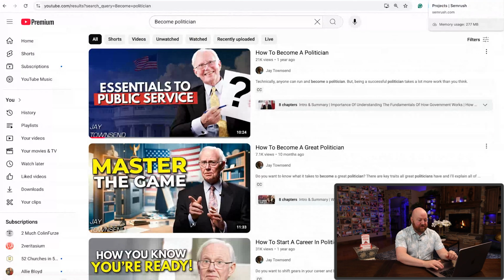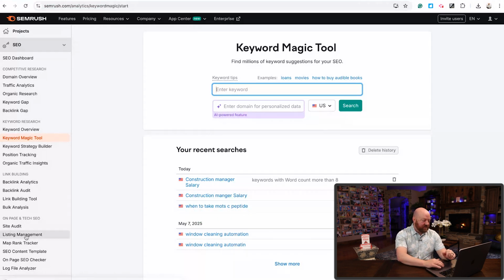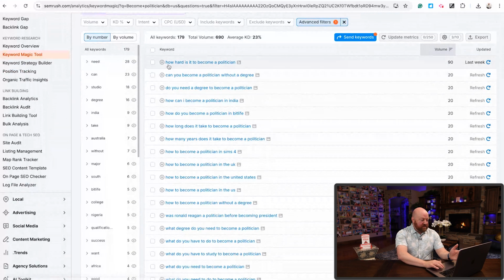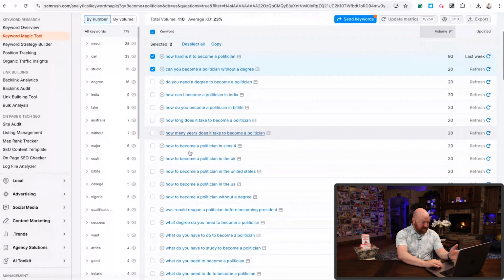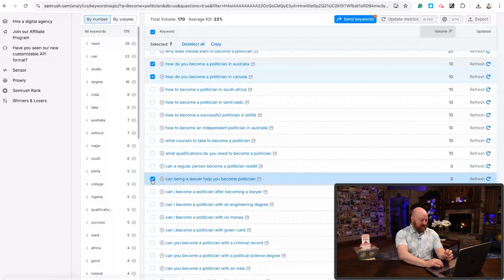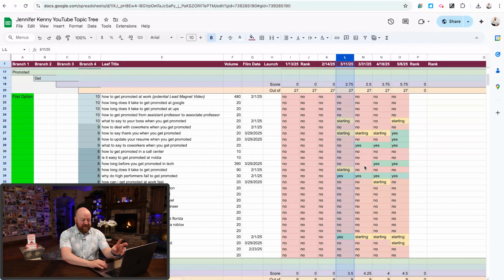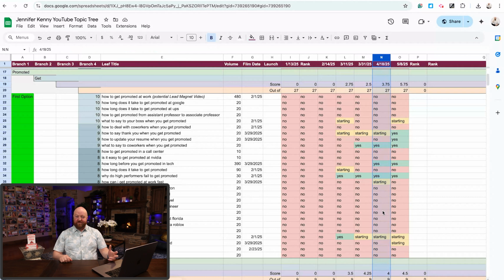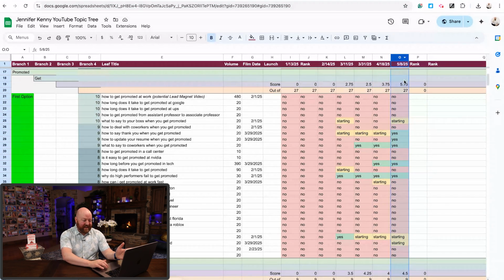How To Do Keyword Research For YouTube Video Marketing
Learn how to do effective keyword research for YouTube video marketing! In this video, we break down how to define your goals, evaluate trending topics, use keyword tools, and apply the powerful Leaf Strategy—even if you don’t have a big channel. NEXT VIDEO

You're Welcome!
Nate Woodbury

00:00 Keyword Research For YouTube
00:40 What Is Your Goal
01:38 Can You Rank For Trending Topics
03:19 What Is Keyword Research
04:01 What Are These Tools Built For
05:55 What If It Doesn't Get Views
07:14 2-Step Marketing Process
08:14 Can I Rank Without A Big Channel
09:46 What's More Important
11:12 The Leaf Strategy

- NATE’S BOOK -
A Hero’s Guide to Influence on YouTube.

- NATE’S CALENDAR -
Schedule a 1-on-1 Conversation with Nate